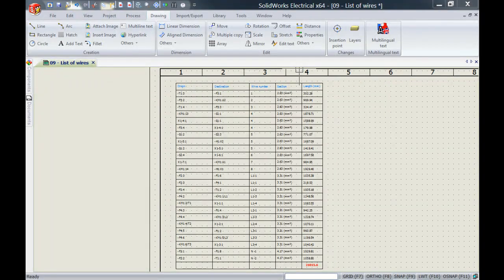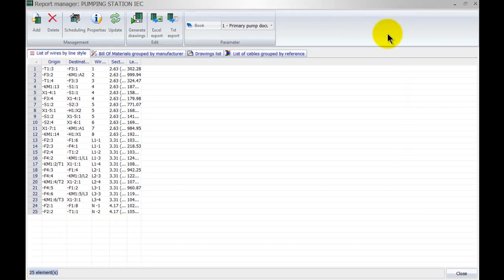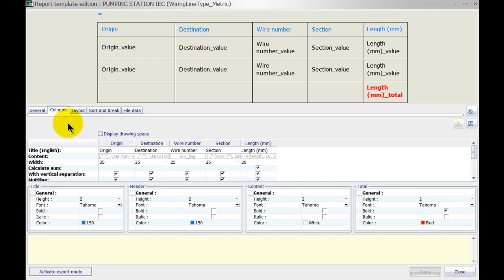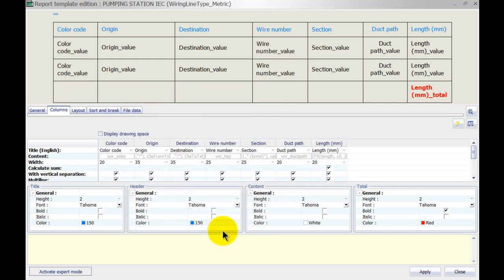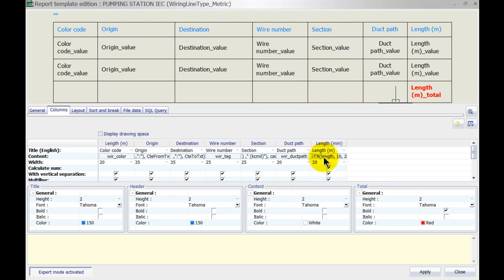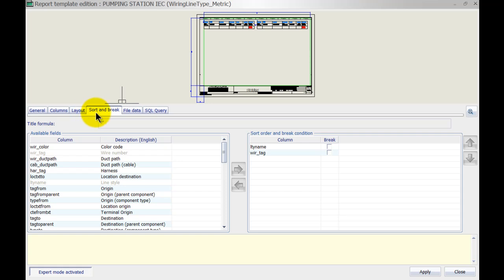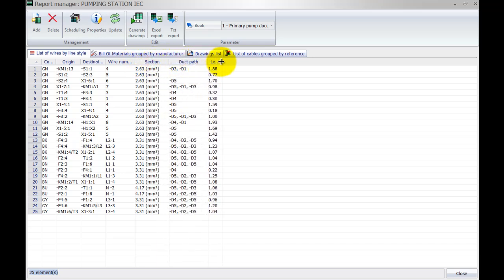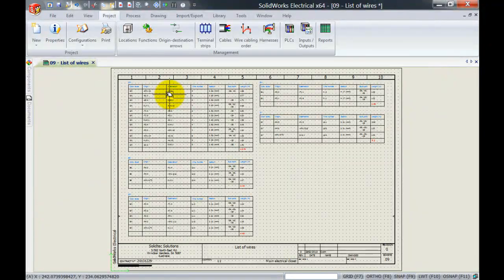31. SolidWorks Electrical - How to Create or Customise Reports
This video demonstrates how to create or customise any report in SolidWorks Electrical. A customised report is created that sorts all wires by colors with a total length in meters. By Christian van der Horst